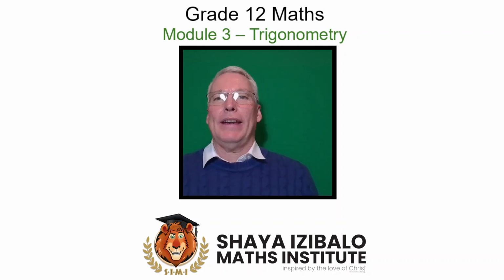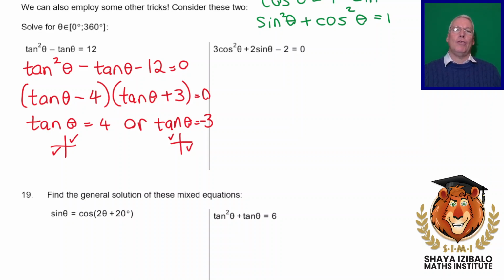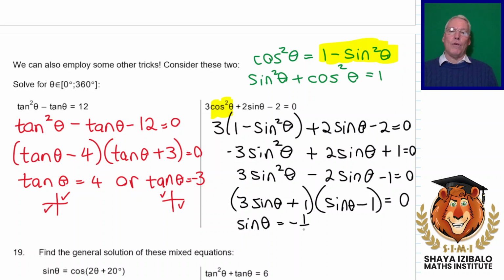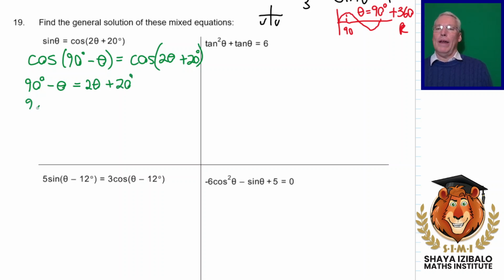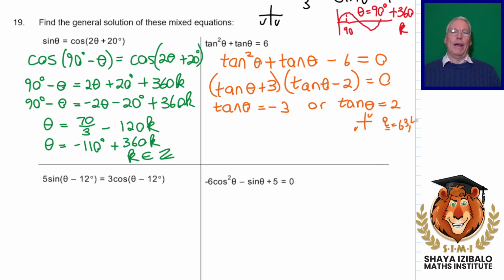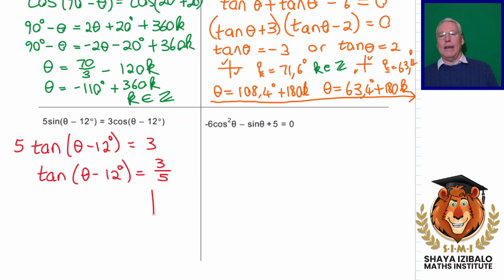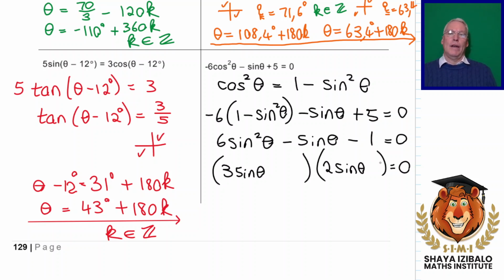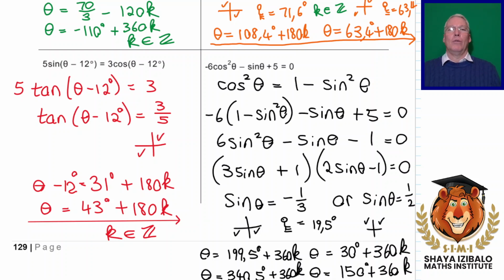Gr 12 Trigonometry 15